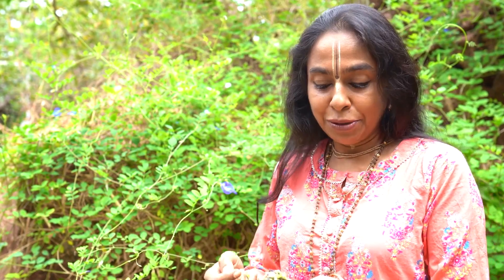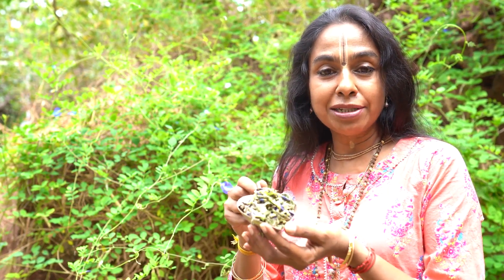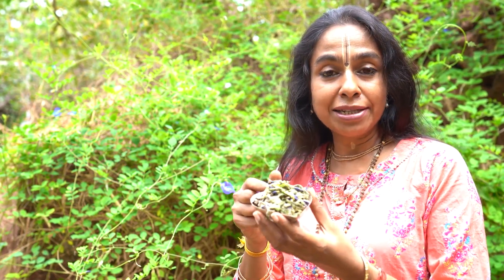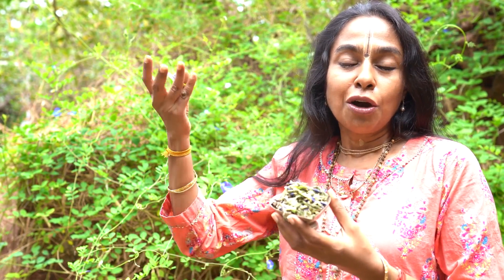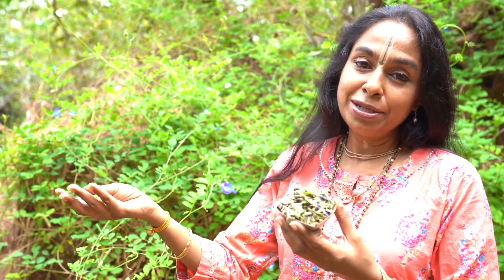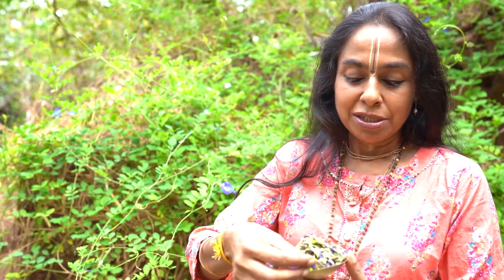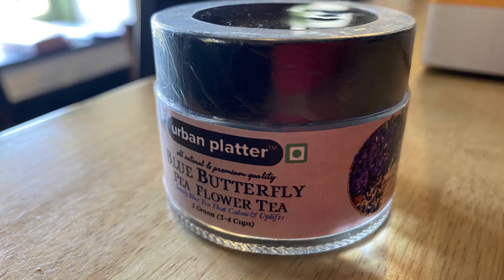Dr Aruna Viswanathan - Secrets of sleep SOS 1 - a good night's sleep form your garden not a pill!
Immunity depends on the quality of sleep. Learn about the special properties of Shankapushpi found growing wild in many places or in gardens for better sleep, anxiety, memory, concentration, ulcers, constipation, longevity and more.